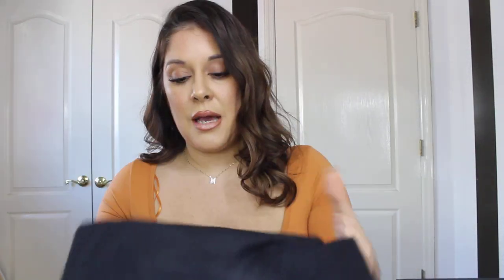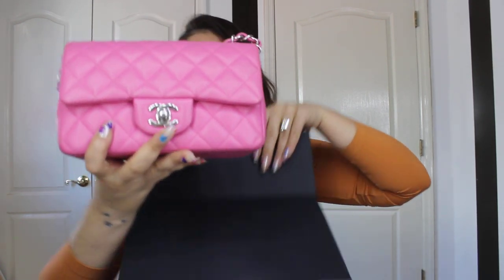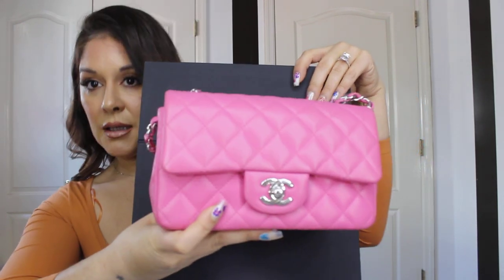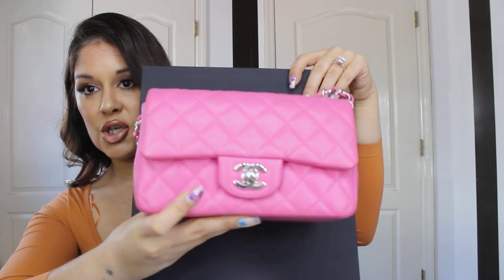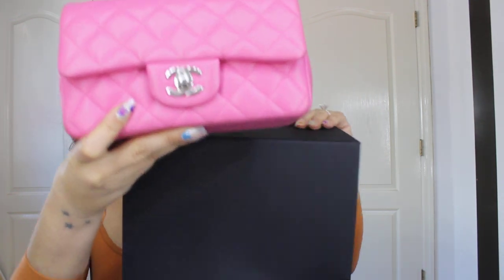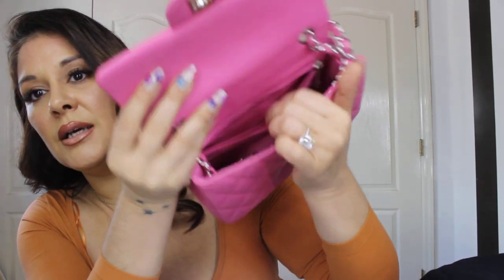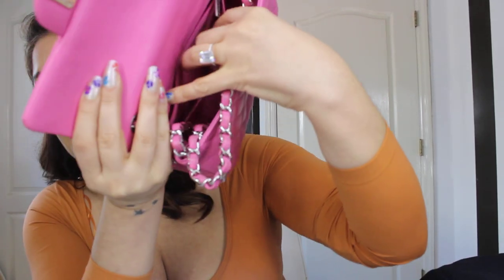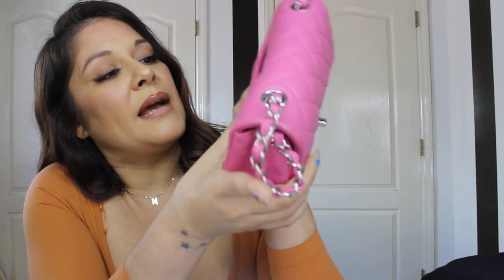Revealing - Chanel Mini BUBBLEGUM PINK Classic flap 2021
HI MY BEAUTIFUL YOU TUBE FRIENDS!

It's been so so long but I wanted to share my new baby with you all. Hope you guys are still there.

love & happiness your homegirl misi